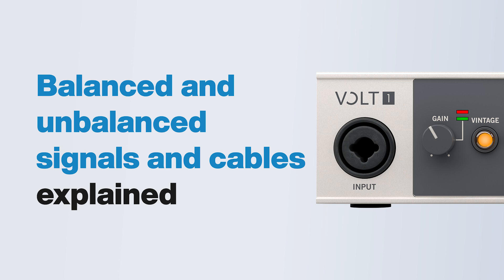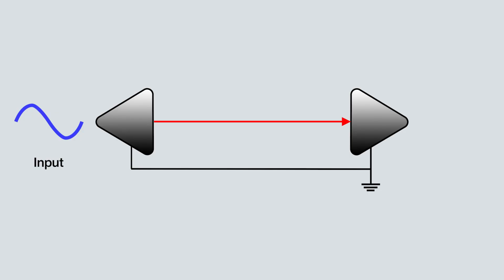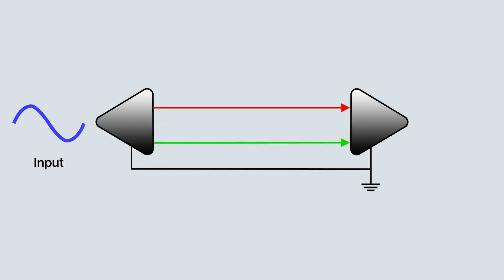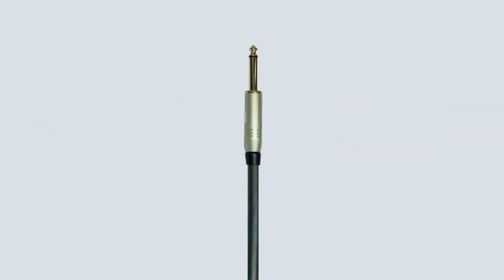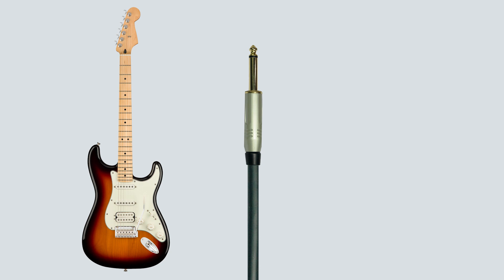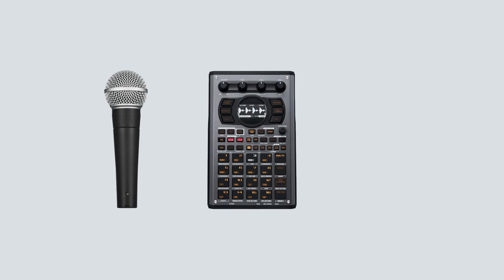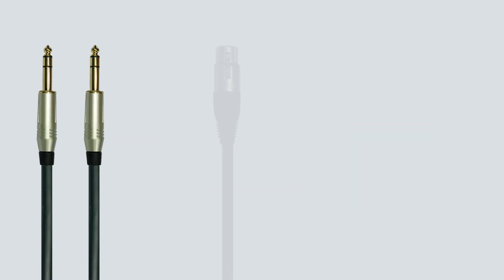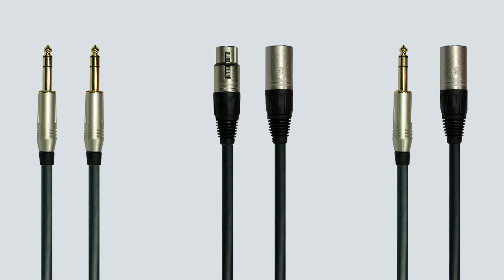UA Support: Balanced and Unbalanced Connections Explained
Watch this short video to learn about the differences between balanced and unbalanced connections, and when you should use each type.